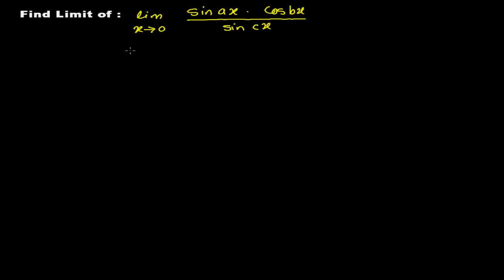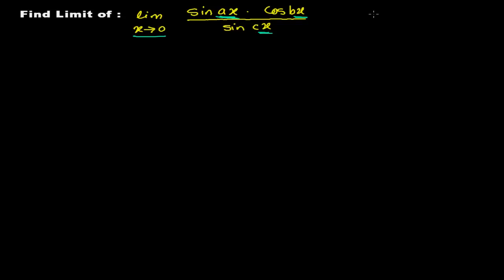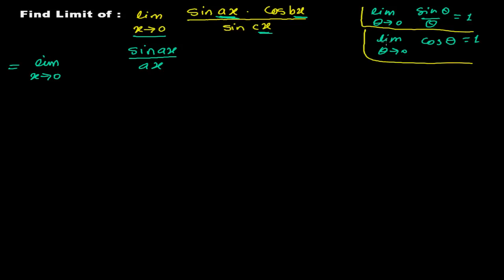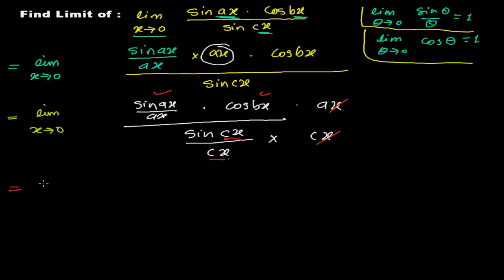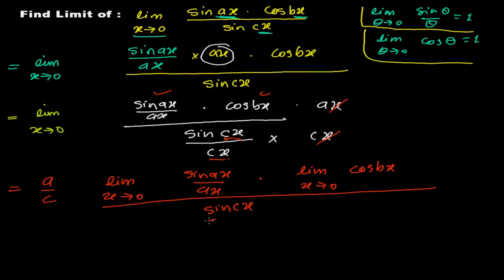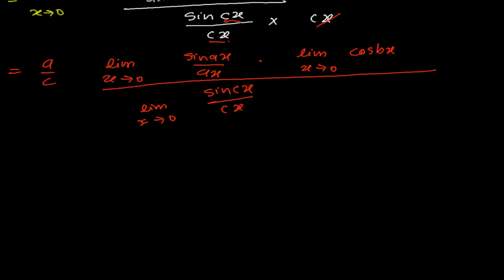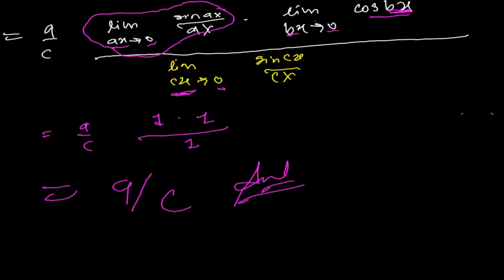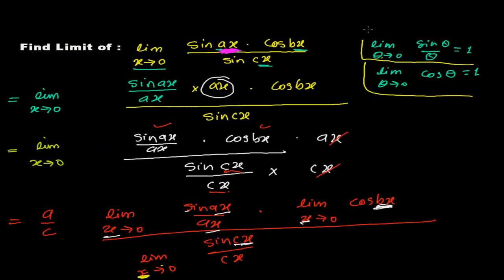How to Find Limit of Trigonometric Function Solved Out Example 9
for systematic study in Limit and Continuity Calculus.
In this limit calculus video we are again finding limit of an trigonometric function.This finding limit problem is a little difficult than previous one. Definitely this limit video will give you some concepts to find limit of trigonometric function in calculus.